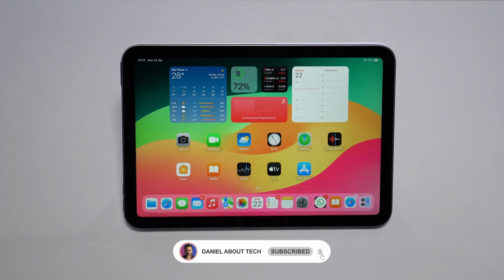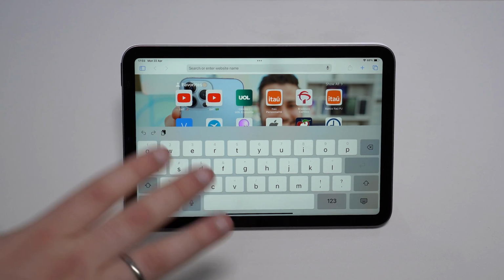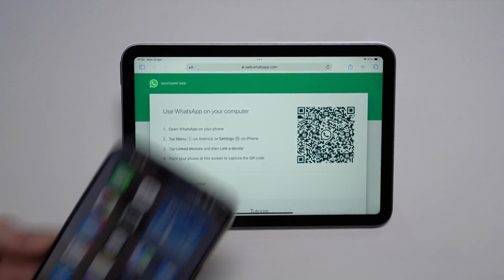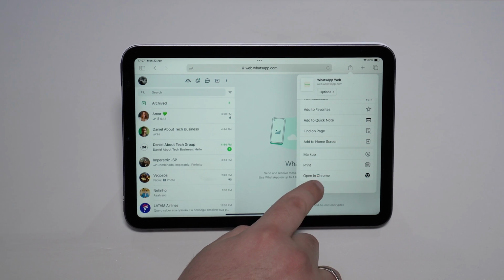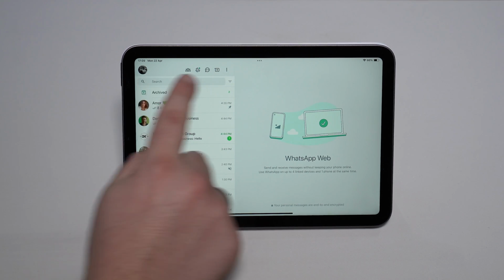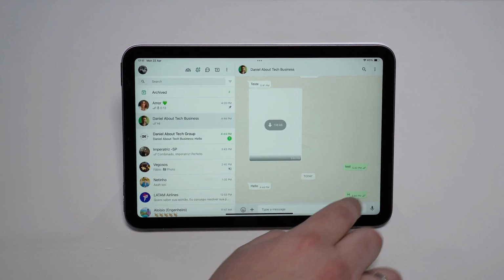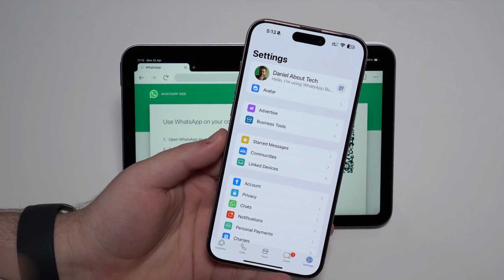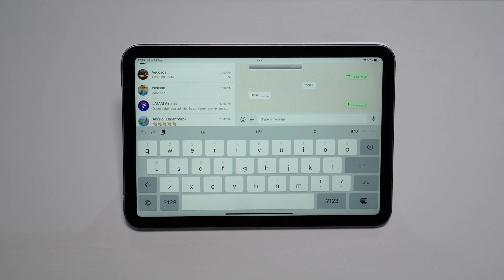How To Use WhatsApp on iPad the RIGHT WAY!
In this video I'll teach you how to Install and use WhatsApp Officially on your iPad! It's completely free, safe and secure. You'll love it!